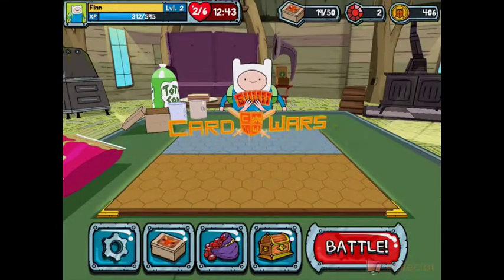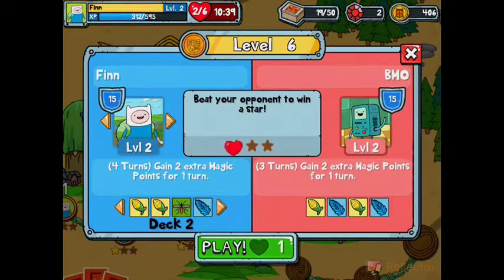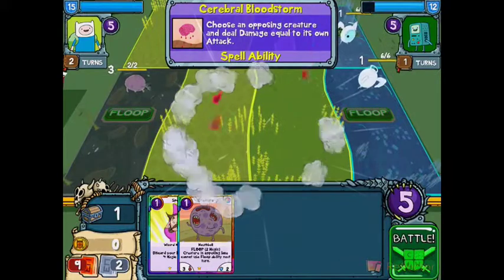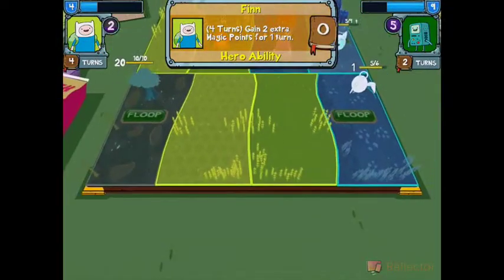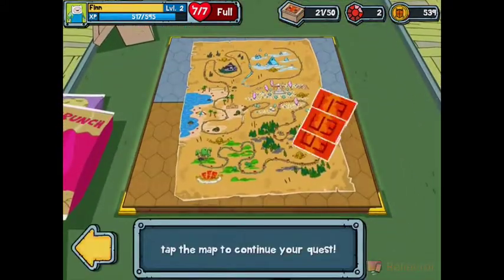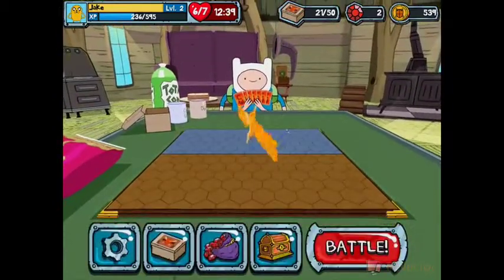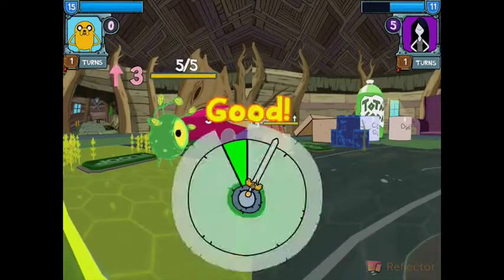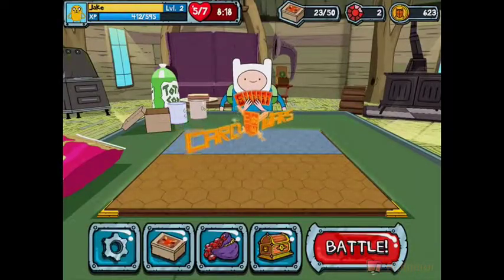Lets Play Card Wars Ep 3 OP CARD FTW!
Hey Can we Hit 3 likes this video?
Hey Guys Its Me Jayrap20 today I'm going to play Card Wars For iOS 7 Hope u enjoy!